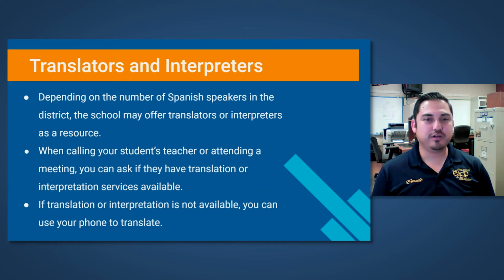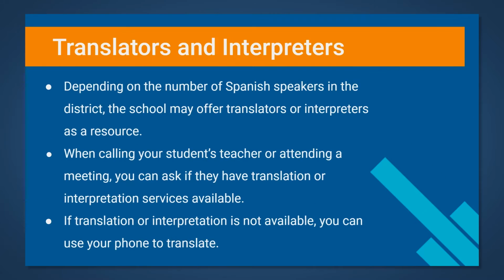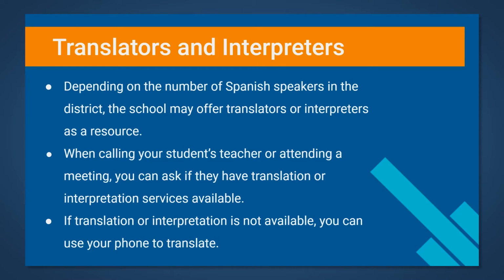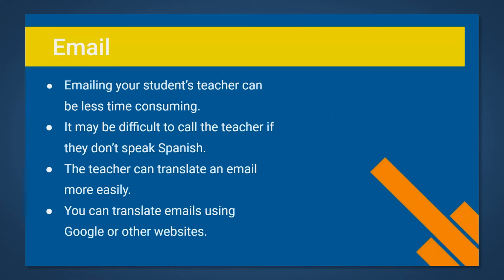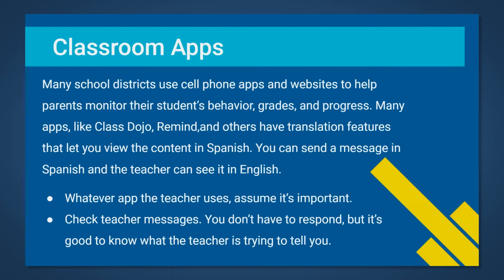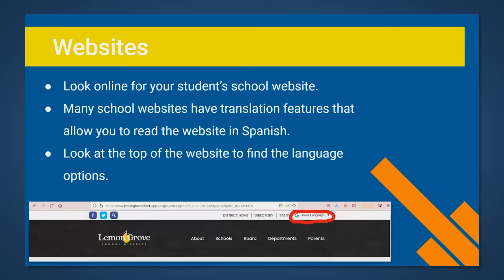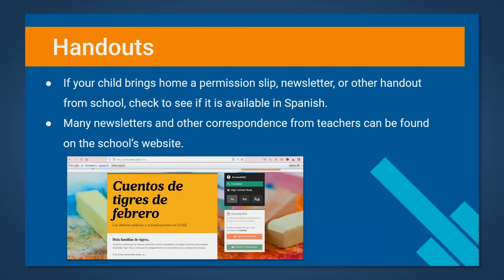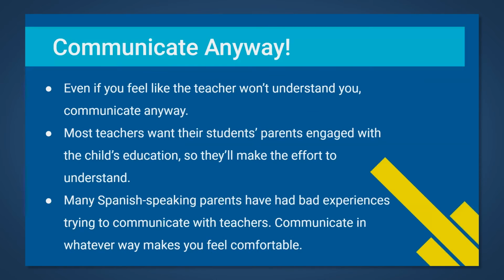Communicating with Your Child's Teacher for Spanish Speakers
What tools are available to parents and caregivers who do not speak the same language as their child's teacher? Ernesto Zepeda shares resources that your school can provide to facilitate better communication, tips and tricks for using technology to help translate important messages, and more.  [Show ID: 38113]